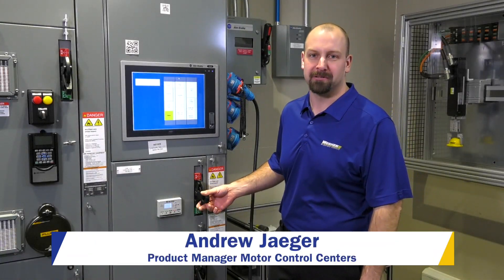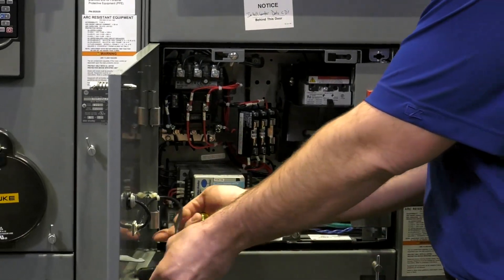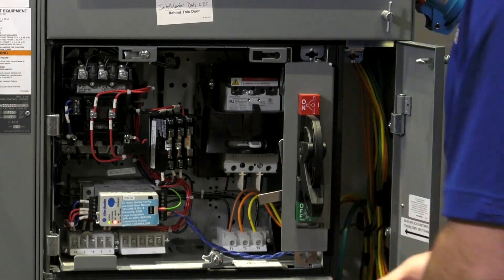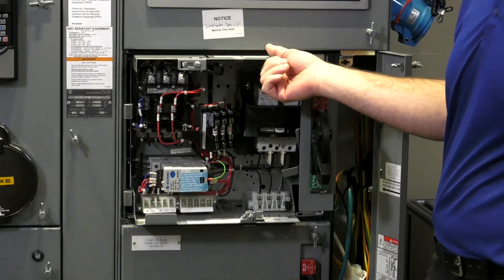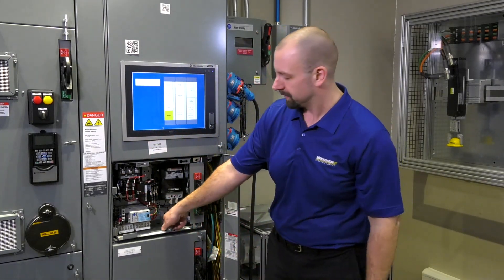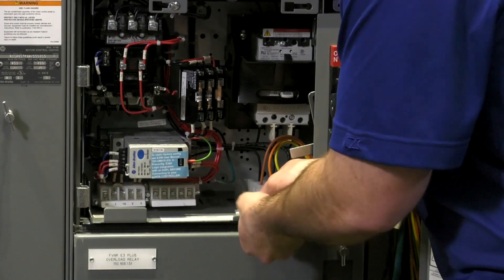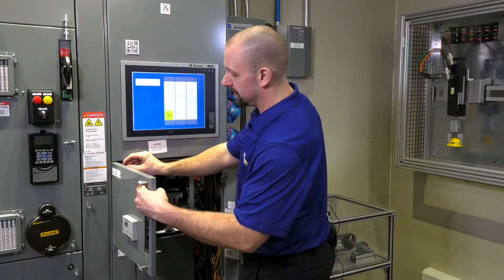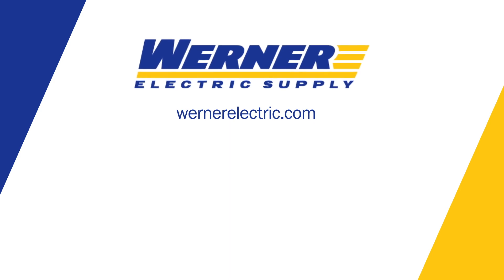How To Remove And Install An Allen-Bradley Motor Control Center (MCC) Bucket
A step-by-step video on how to un-install, remove and re-install an Allen-Bradley Motor Control Center bucket.